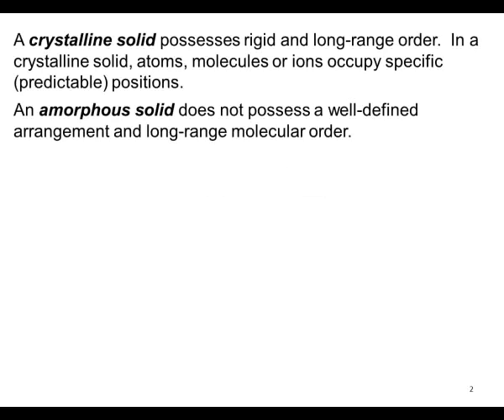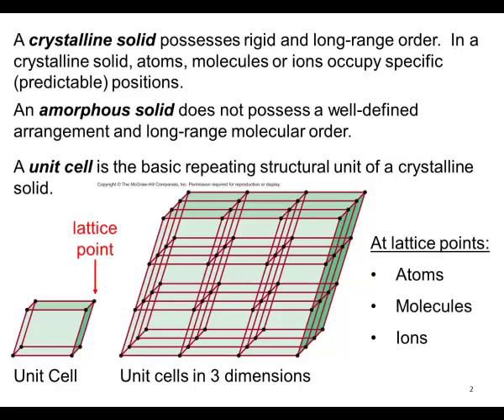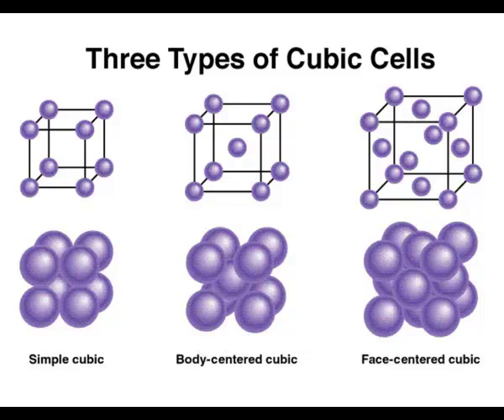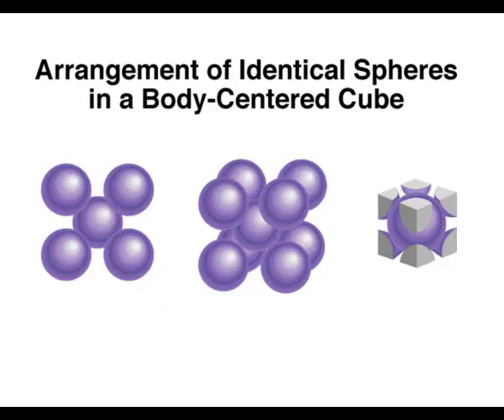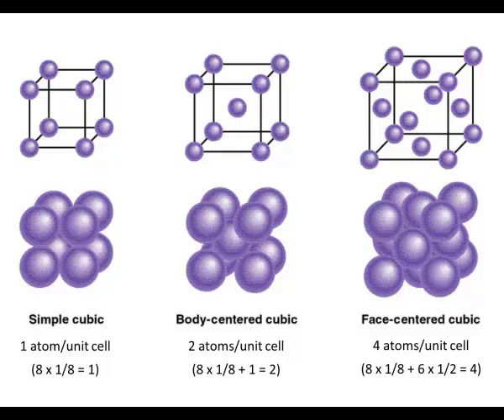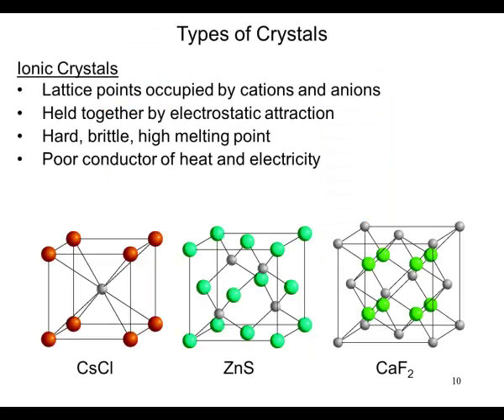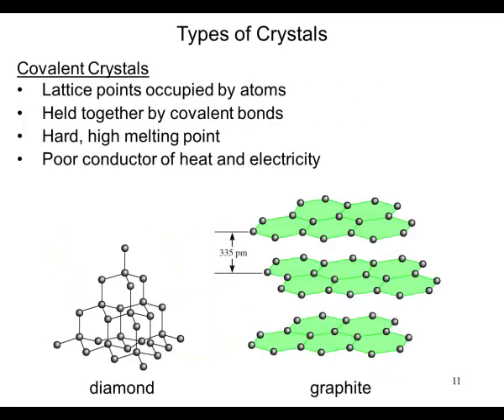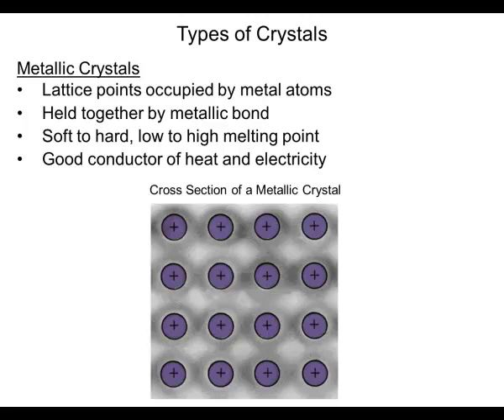CH 11-4,5,6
crystals